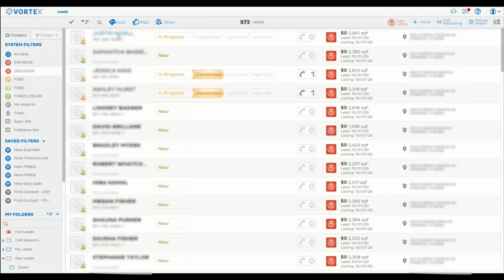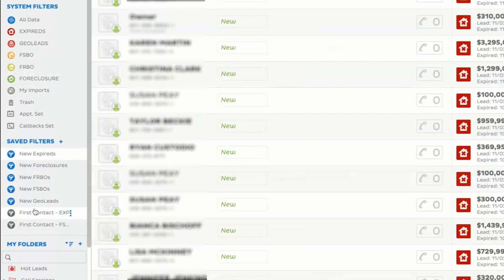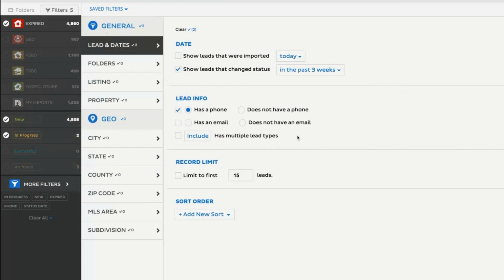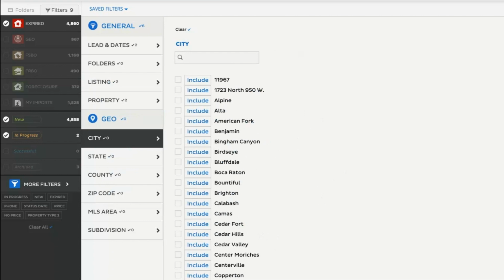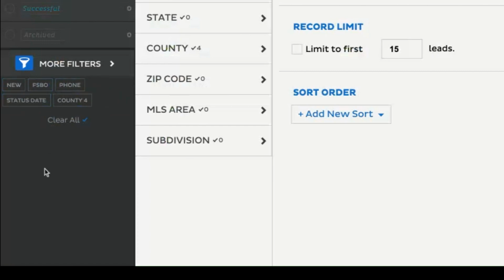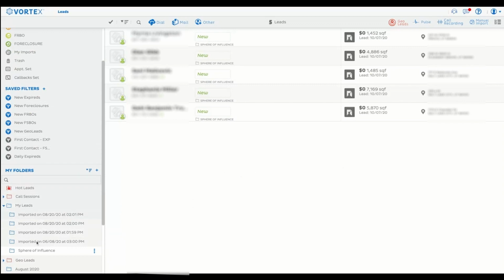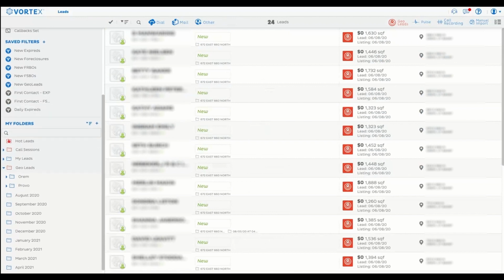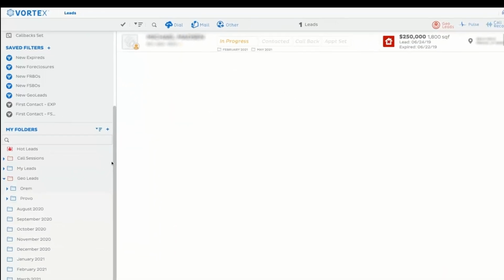Vortex Training: How to use Filters & Folders with Allison Huntington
- - FIND THE ANSWERS TO THESE QUESTIONS
✅ 02:01 - Who is Allison and what's her role at REDX?
✅ 02:48 - Why are Vortex's filter & folder features so important?
✅ 06:02 - How are leads categorized and organized in Vortex?
✅ 08:02 - What's the difference between filters and folders?

FILTERS
✅ 09:53 - What's the difference between system filters and custom filters?
✅ 12:20 - How do I create a new filter? (step-by-step process)
✅ 14:28 - What are some common filter configurations for Expired Leads?
✅ 17:22 - How do I set up a filter with more than one lead type?
✅ 20:26 - How can I filter by property information?
✅ 22:42 - How can I filter by geographic information?
✅ 28:45 - How can I edit or create a new filter from an existing filter?

FOLDERS
✅ 30:26 - How does the “Hot Leads” folder work?
✅ 31:32 - How does the call sessions folder work?
✅ 32:18 - Where can I find my custom imported leads?
✅ 33:50 - How do GeoLeads™ folders work?
✅ 35:11 - Can I export data from my folders to a CSV file?
✅ 36:21 - How do I organize my GeoLeads™ into subfolders?
✅ 37:50 - How can I avoid over-complicating my filters as a new agent?
✅ 41:00 - How can I create folders to help with my follow-up?
✅ 45:23 - Allison's final thoughts.

RESOURCES MENTIONED:
⚡️ Vortex® Lead Management Platform

MORE WAYS TO GET LISTINGS & SALES
(1) Join Our Free Newsletter & Get...
🤯 Breakthrough lead gen methods
📨 Invites to watch live prospecting
🗣️ Scripts that work
👍 New levels of confidence
💰Three free eGuides for $250K/year

(2) Visit Our Content Library & See It All...

PRODUCTS FOR REAL ESTATE PROFESSIONALS
REDX offers real estate professionals an all-in-one prospecting platform for generating listing appointments. The platform includes seller leads, a dialer, and a lead management tool that makes follow up simple.